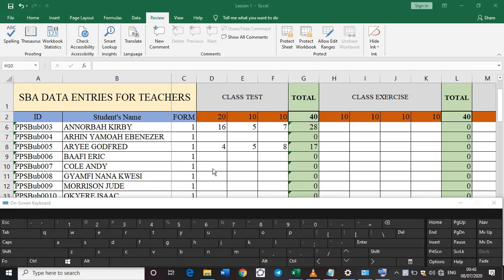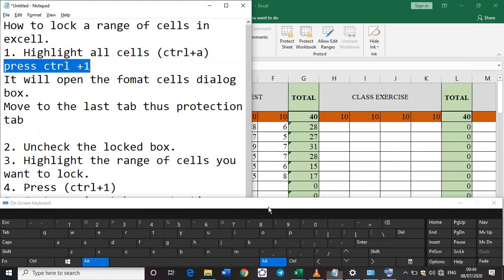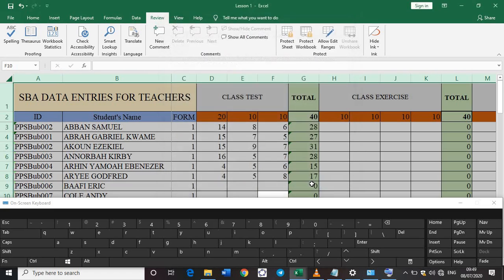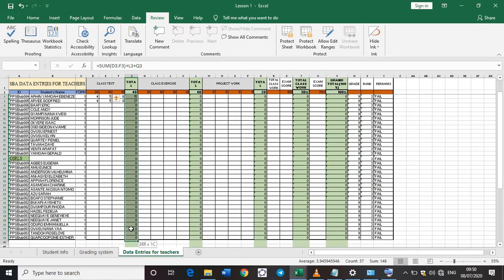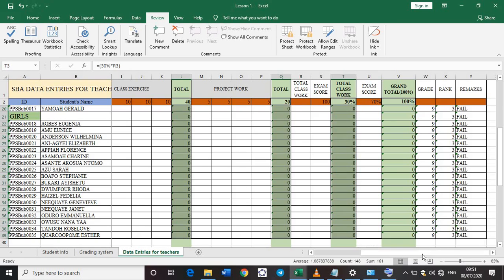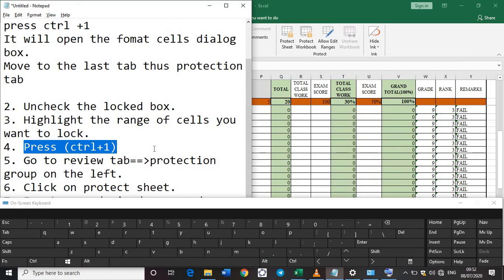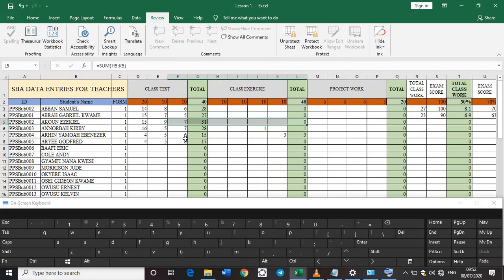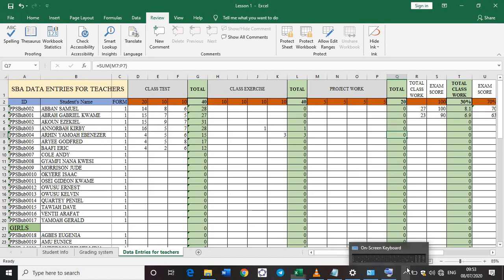How to Lock cells in MS excel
This video shows how to lock cells in excel with password